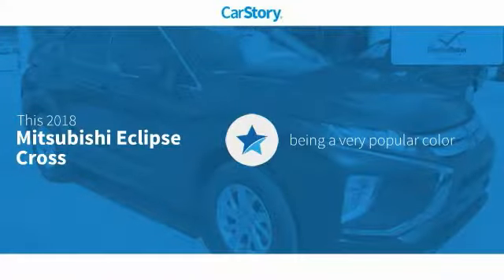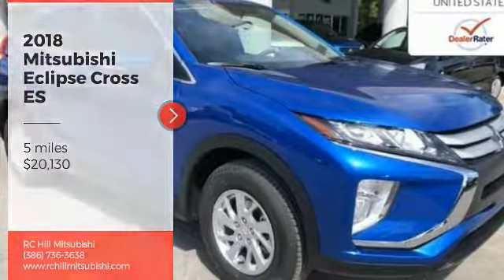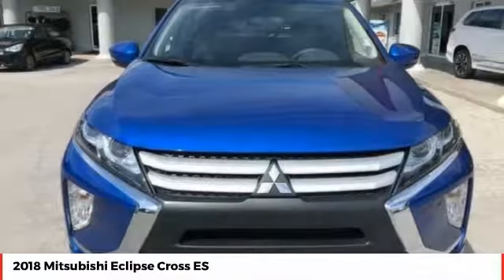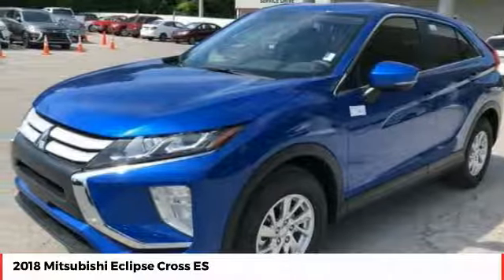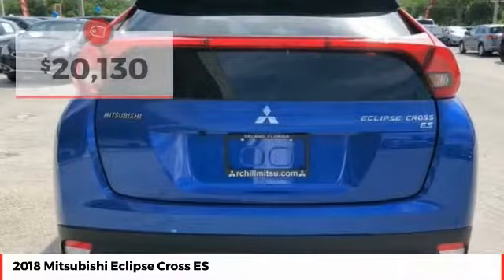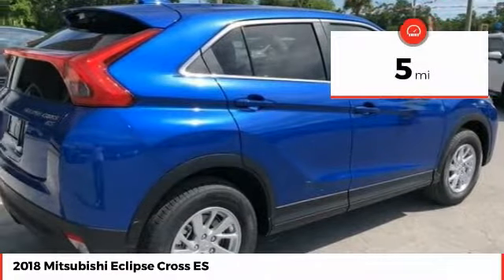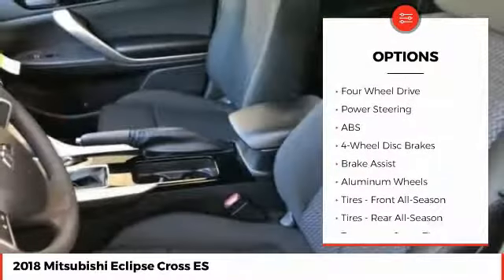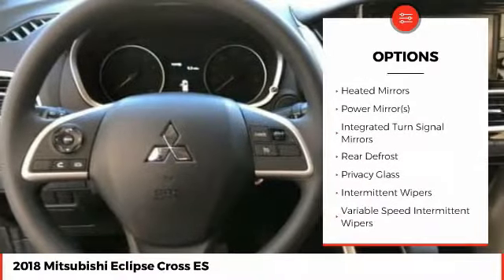2018 Mitsubishi Eclipse Cross ES New N10084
ALL New Mitsubishi's come with a National Lifetime Limited Warranty included in Internet pricing. Sale prices reflect dealer discounts and consumer rebates, for Florida residents: add tax, title, license, registration, dealer admin, fees, special financing rates may affect final pricing. Prices are subject to change due to Sale expiration dates, Prices not valid with any other promotions. Vehicles subject to prior sale.